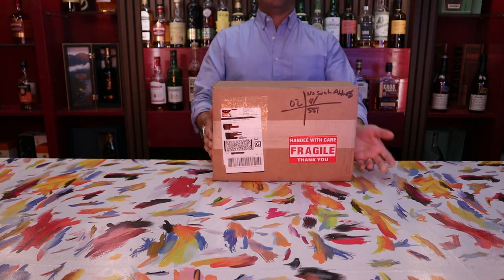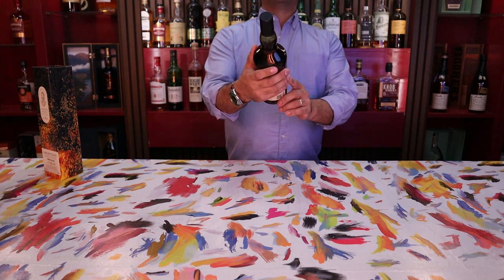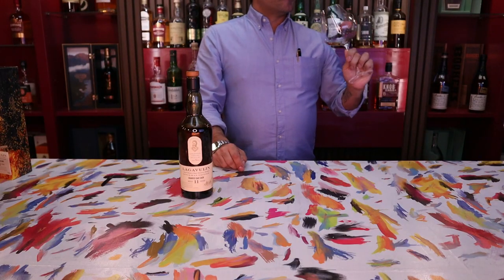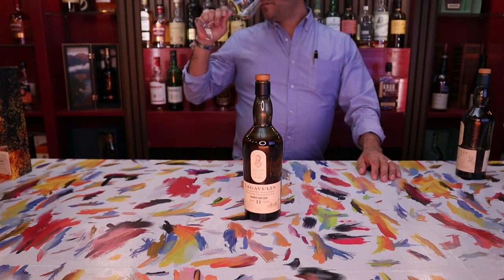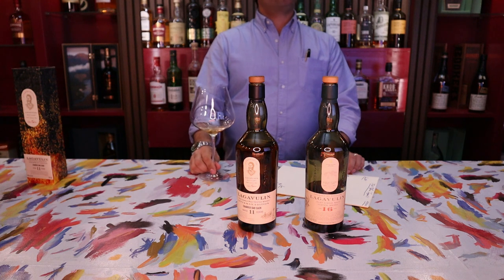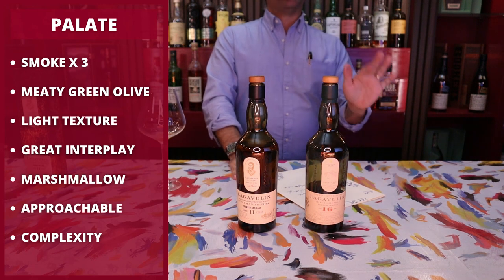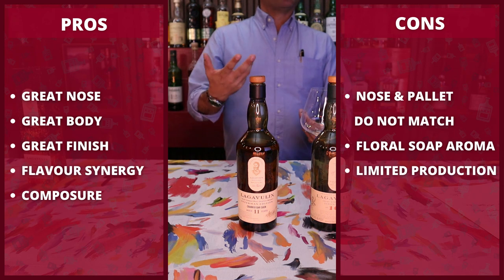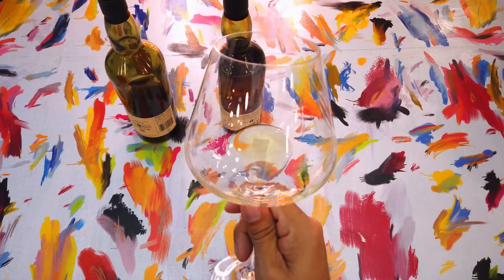Whiskey Review: Lagavulin 11 Charred Oak Cask Nick Offerman Edition 2022 Unboxing And Scotch Review!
Whiskey Review: Lagavulin 11 Charred Oak Cask Nick Offerman Edition 2022, Unboxing And Sctoch Review

Today we do our third whiskey review of the Lagavulin 11 Nick Offerman Edition Charred Oak Cask. This whiskey is designed specifically for people who love both burnt toast and smokey whiskey.